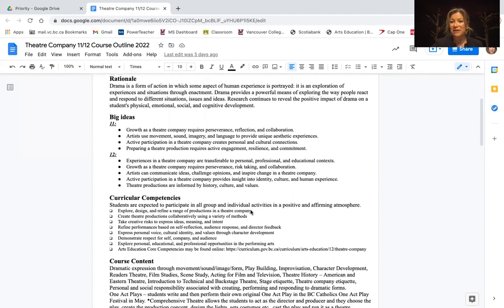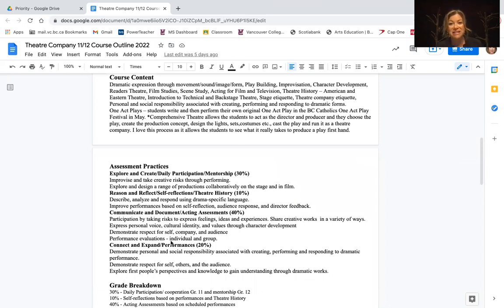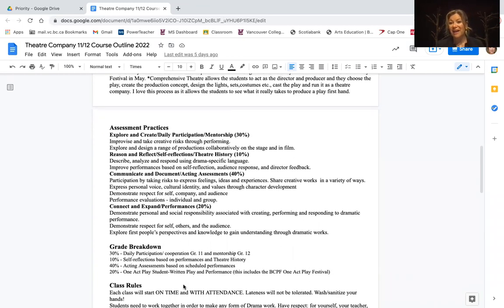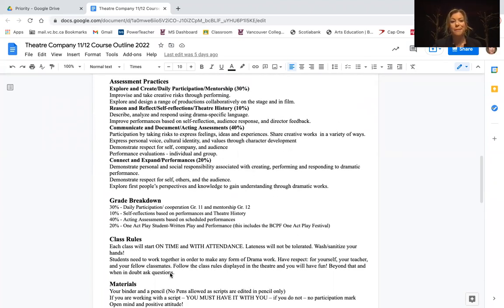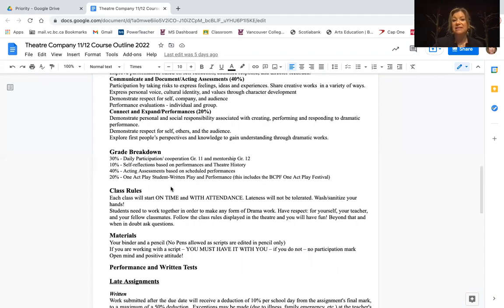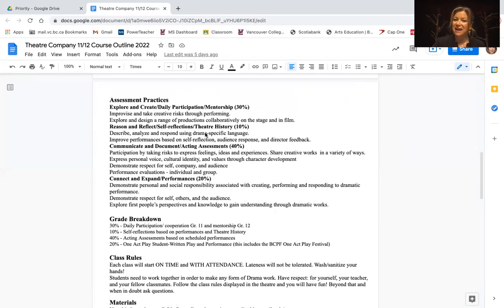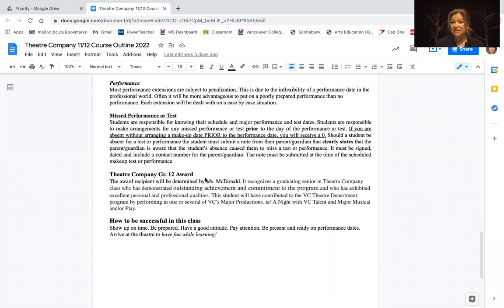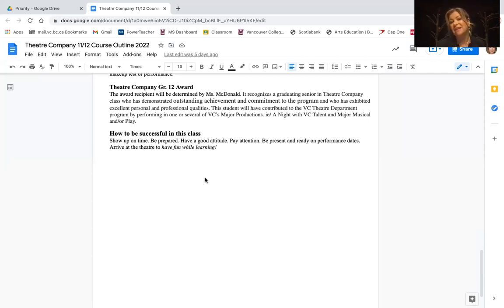Ms. McDonald - Theatre Company 11/12